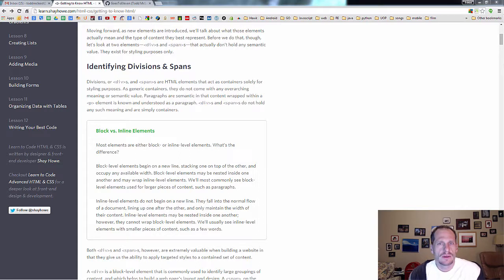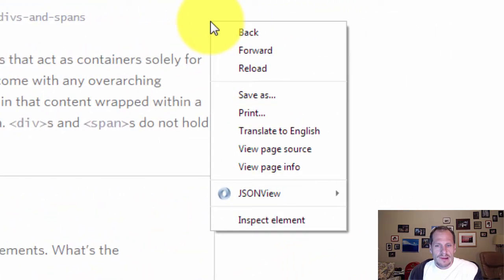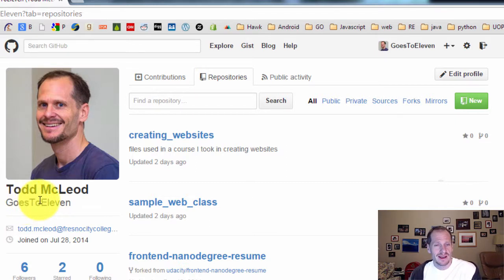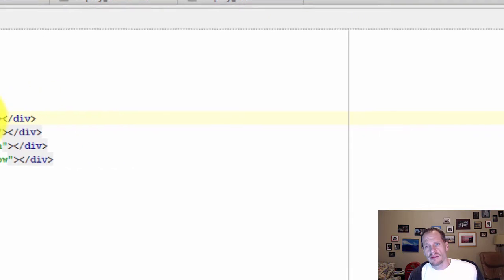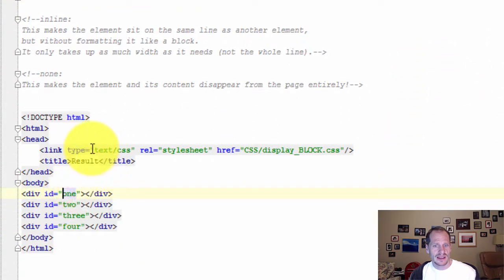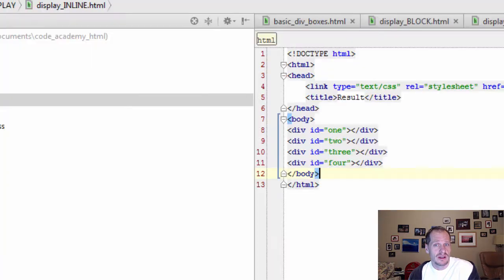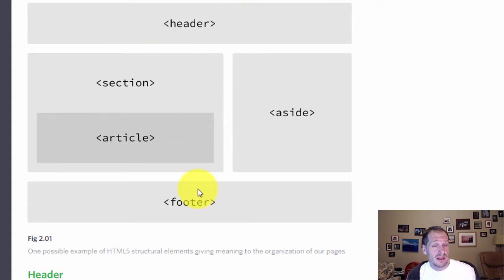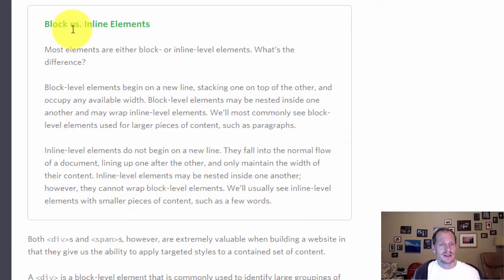HTML divs & sections